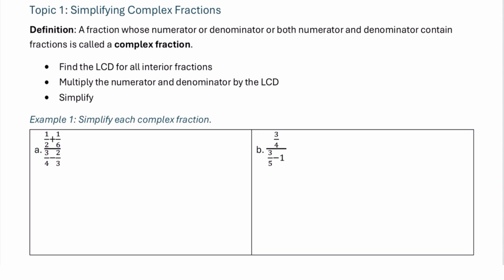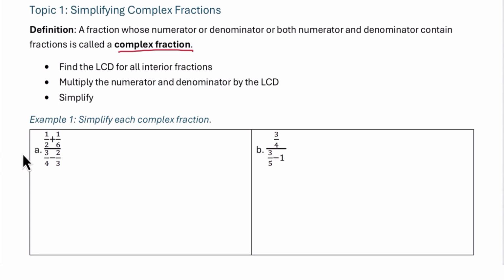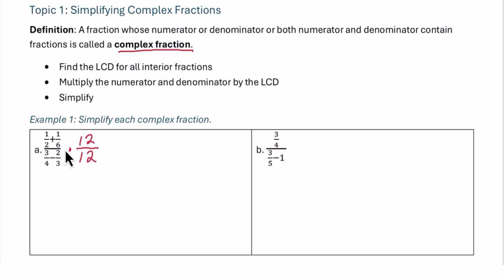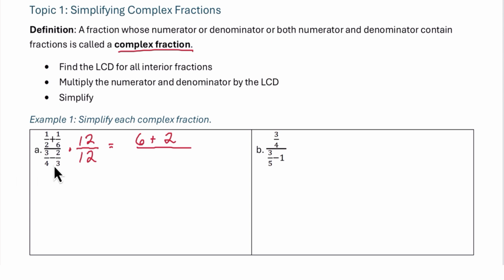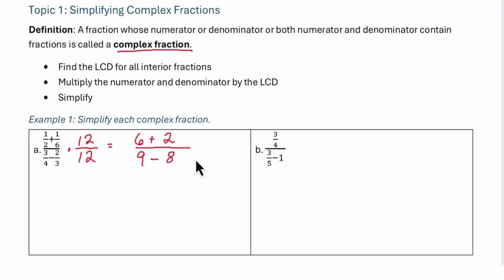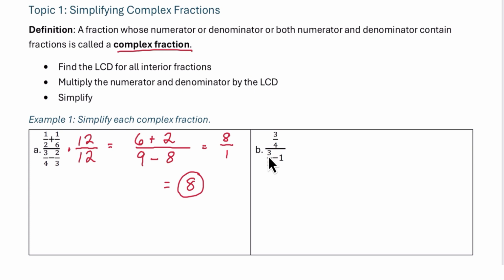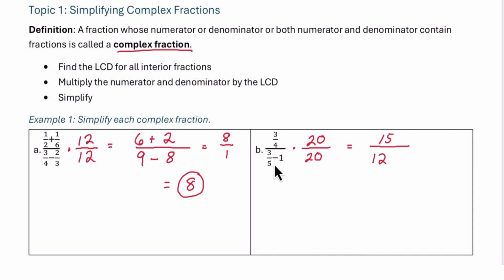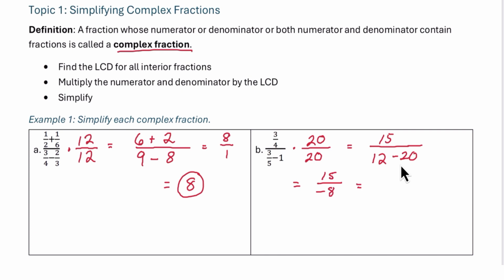Simplifying Complex Fractions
Simplifying Complex Fraction